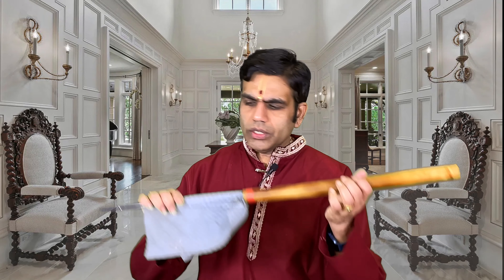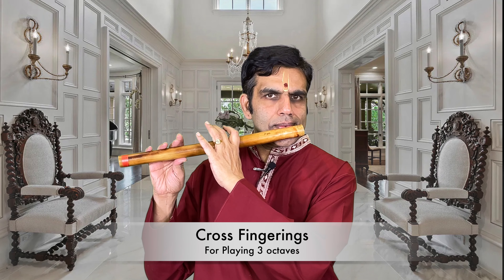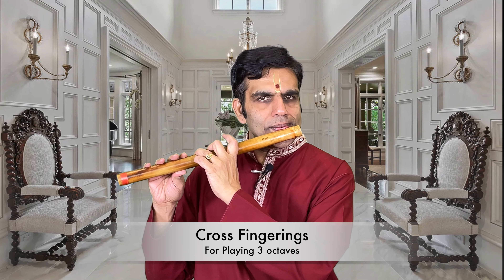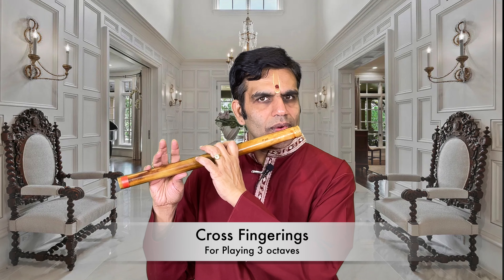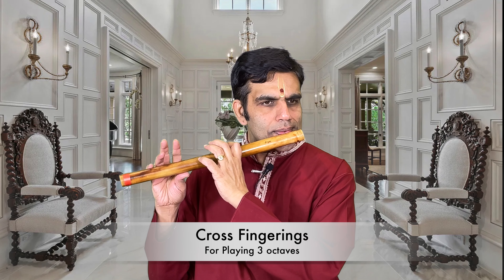Cross Fingering Techniques Teaser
Namaste
I am Raman Kalyan AKA Flute Raman , a prominent disciple of the Sangeetha kalanidhi Dr N Ramani
I have worked, recorded  performed and shared the stage with great legends of Carnatic Music like Dr M Balamurali Krishna , Nedanuri krishnamurthy  Mandolin Shrinivas , Vikku Vinayakram ,RK Srikantan , Veena Doreswamy Iyengar, Pt Viswhamohan Bhatt , Usha Shahid Pervez and many many others.
I am the president fo IAACM an organization dedicated tp promote indian Classical Music and I am also the president of na-mama foundation for doing charity thru Arts
I am a Global performer , educator , collaborator, producer and more than anything an aspiring student for life .
while i was in my teens , with limited resources ,learning the intricacies of the instrument and the music  was very tough and that is why i founded carnatcilessons so that the future generation need not go thru all the trouble i went thru .
I  have developed manhave made learning process  south india classical  music extremely structured simple and straightforward to  .
IF YOU HAVE THE APTITUDE AND THE DETERMINATION TO PUT IN THE EFFORT AND PRACTICEON A REGULAR BASIS, YOU CAN CERTAINLY LEARN ALL YOU DESIRE,
AT YOUR OWN PACE AND CONVENIENCE

You can certainly play like if you follow three things
You should practice the Breathing and  blowing technique which i teach , do the fingering exactly like i do and memorize and understand the raga and kith and give the emotion just like i do and i can taught all this on this website
You can start from scratch and become a performer and you can decide the timeline for your journey.
Waiting to take you as my student and teach you all I know.